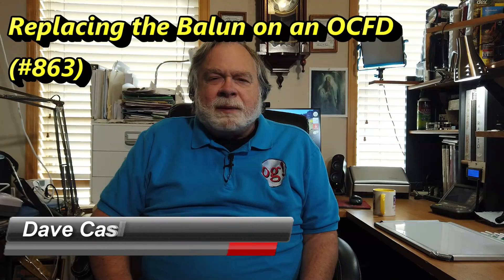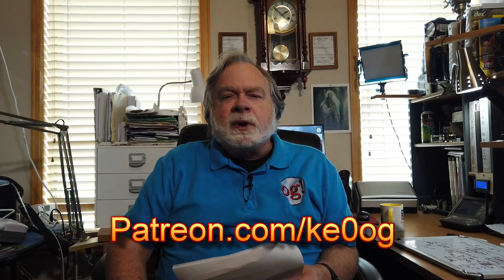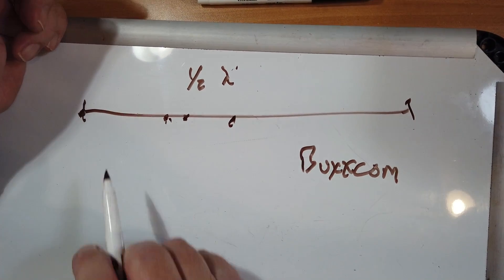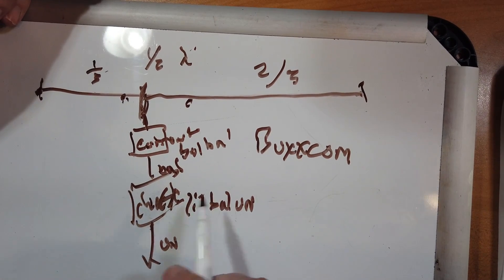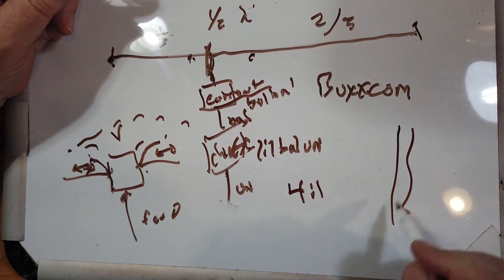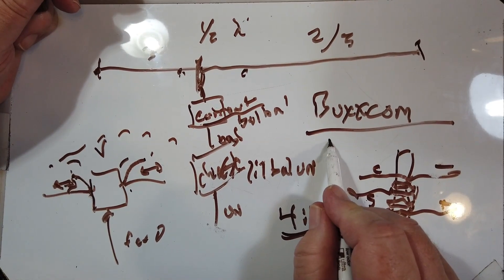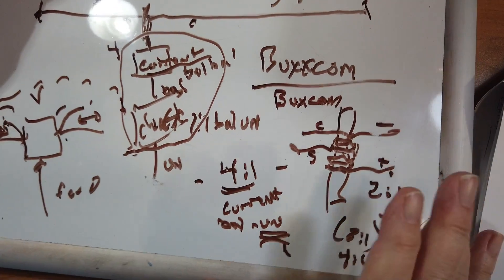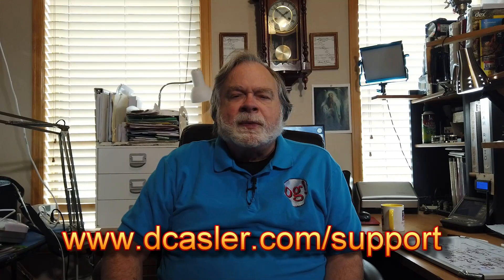Replacing the Balun on an OCFD (#863)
Darry, K4PJO, has been having trouble figuring out which balun he needs to replace his old one. He is having to replace a balun on his Buxxcom ocf antenna. Watch to learn more about Baluns and how they work.